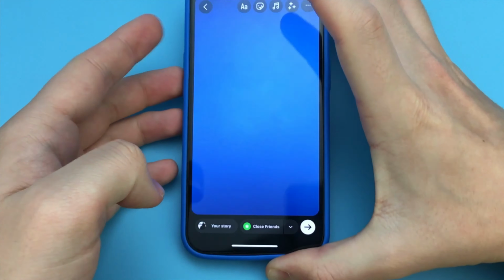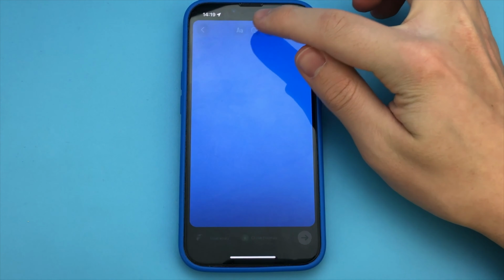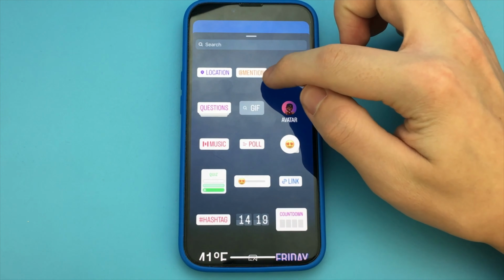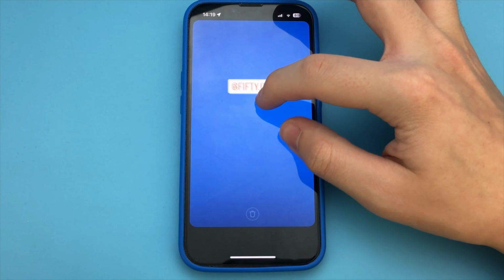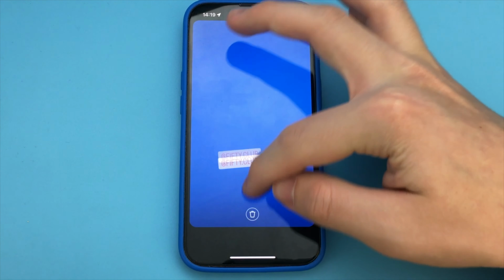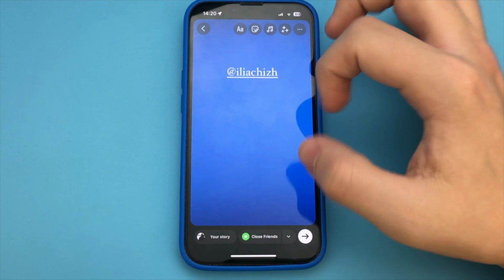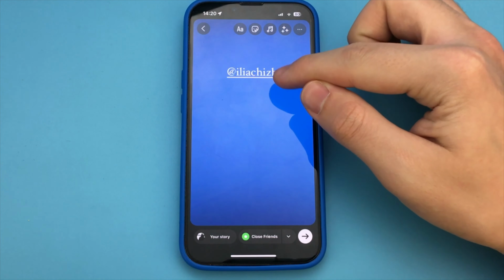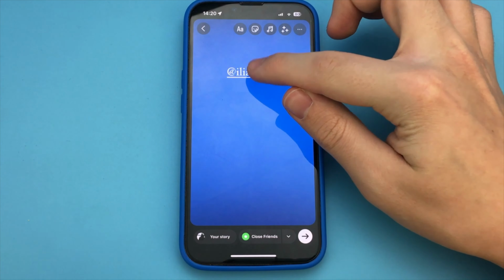How to Tag Someone on Instagram Story | Full Guide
In this video, I showed you how you can tag an account in story instagram